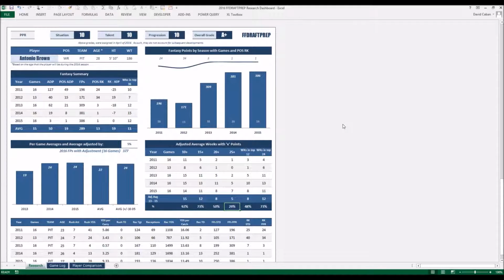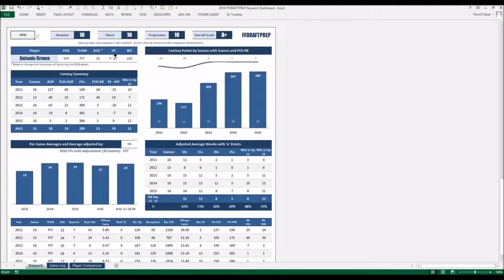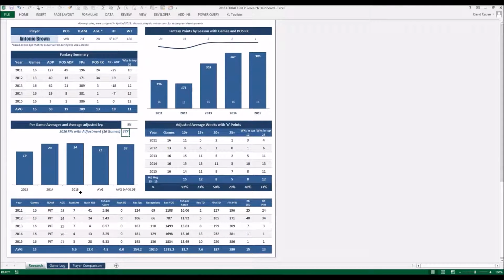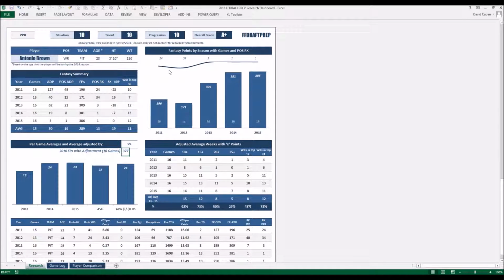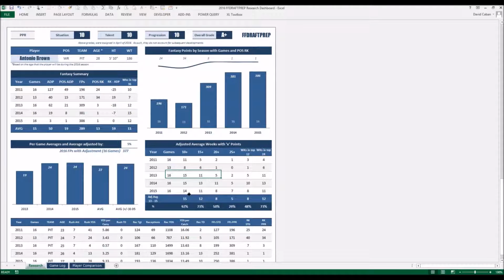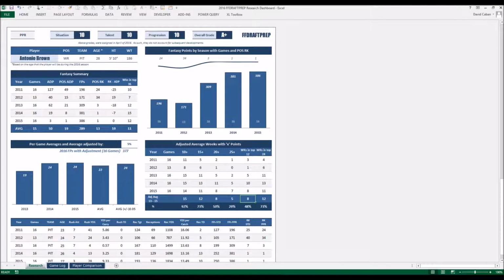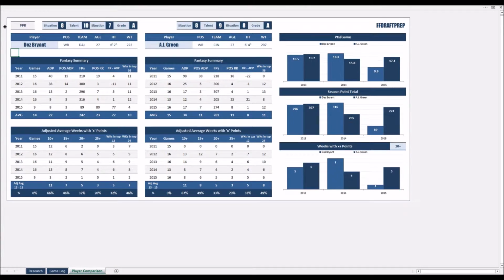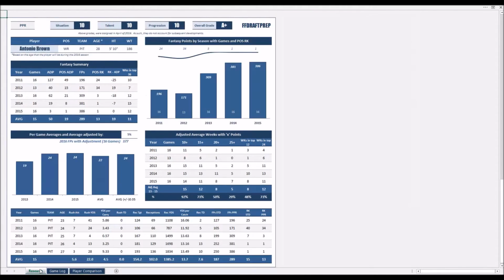2016 FFDRAFTPREP Research Dashboard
The 2016 Research Dashboard is a fantasy football tool that streamlines the player evaluation process.  Inclusive of loads of pertinent information form the 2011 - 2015 fantasy seasons, the RD is the best way to research fantasy players and develop expectations for the 2016 season.